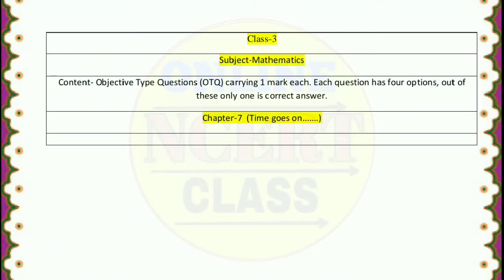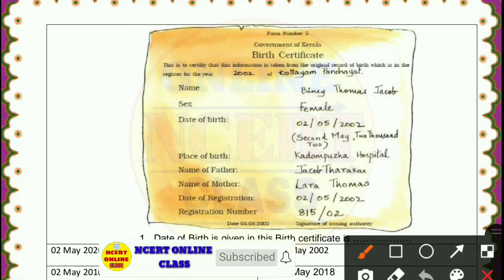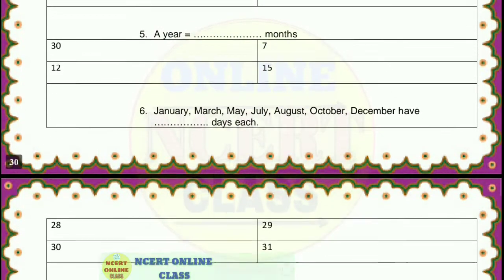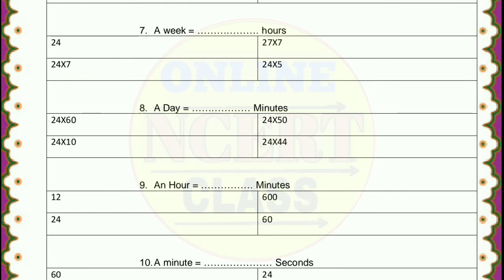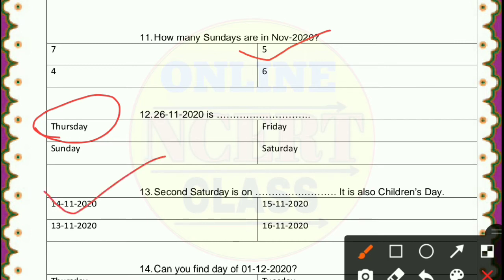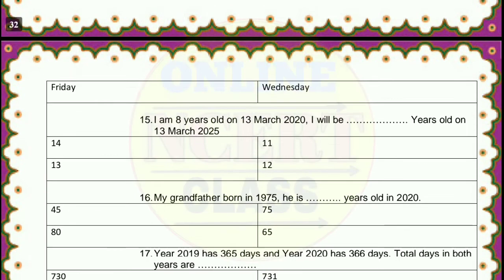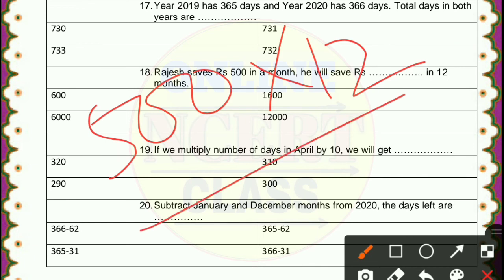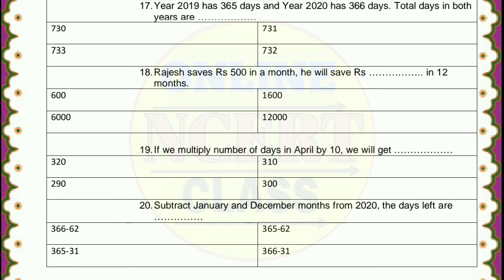Times Goes On Class 3 Maths | Times goes on class 3 maths worksheet | NCERT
I hope this class is helpful for your study. So